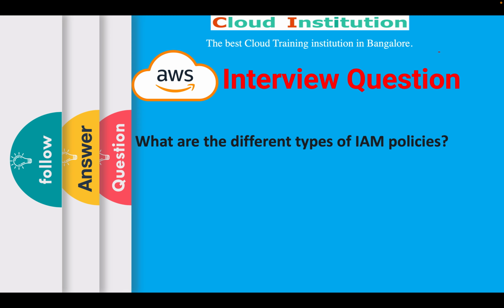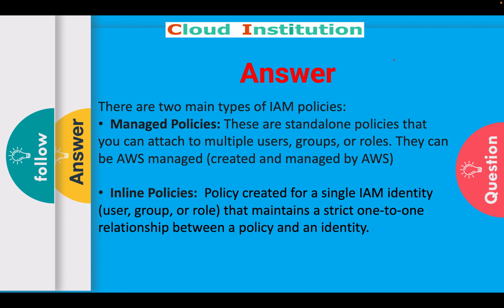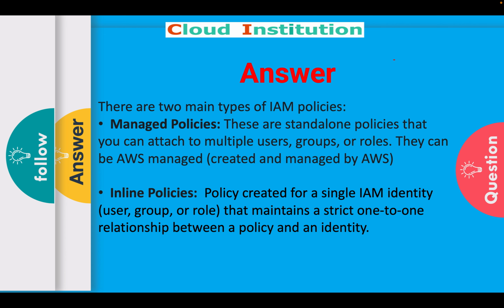AWS real time Interview Question - IAM - Different types of IAM policies